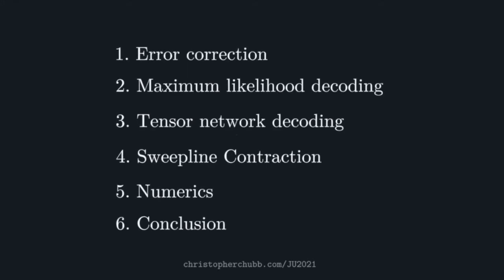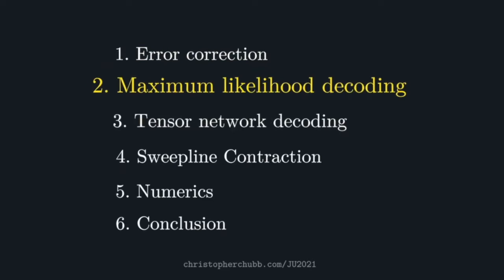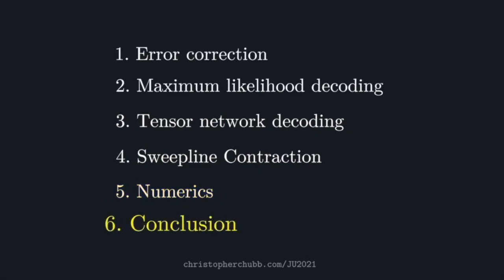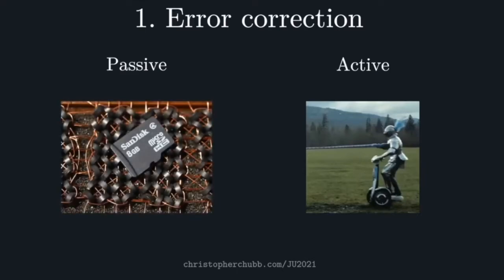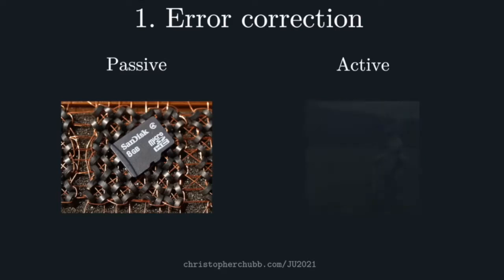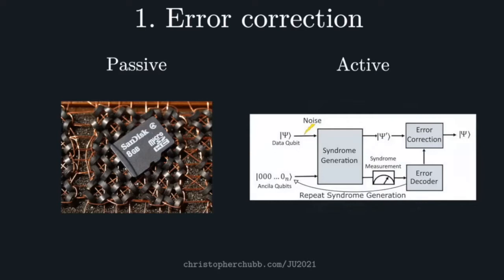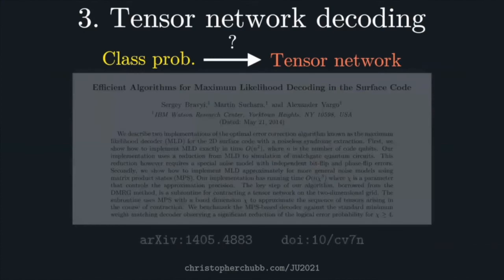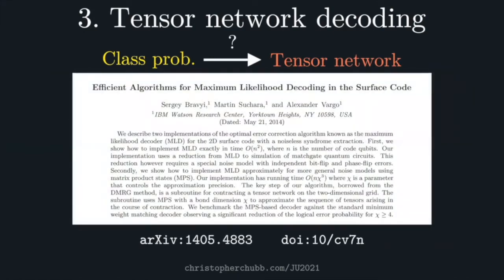Christopher Chubb: Tensor network decoding of 2D quantum codes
Christopher Chubb is a postdoctoral researcher at ETH Zürich. His interests lie in the interface between quantum information principles and the theory of quantum many-body systems - specifically in quantum Hamiltonian complexity and numerical methods for simulating quantum systems, such as tensor network methods.

Title: Tensor network decoding of 2D quantum codes

Abstract: I'm going to discuss some recent work on tensor network decoders for arbitrary 2D Pauli codes. Tensor network (TN) decoders are a powerful framework that allows one to systematically construct decoders that well-approximate the optimal decoder for large families of codes. I am going to talk about some recent work demonstrating that TN decoding for several families of 2D Pauli codes can not only be performed efficiently, but can yield state-of-the-art accuracies, in some cases out- performing bespoke code-specific decoders . Core to this is a novel tensor network contraction algorithm inspired by computational geometry methods, which I will also talk about.

Chaos and quantum chaos seminar happen every Monday, 2.15 p.m at the Institute of Physics, Jagiellonian University.